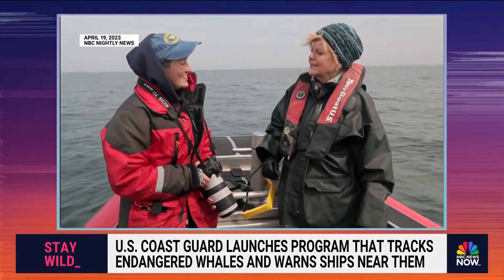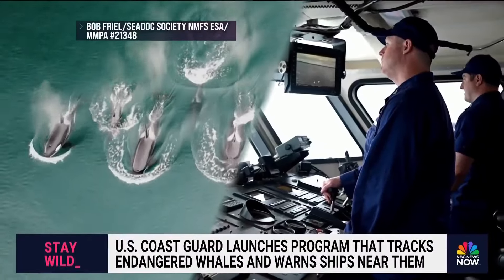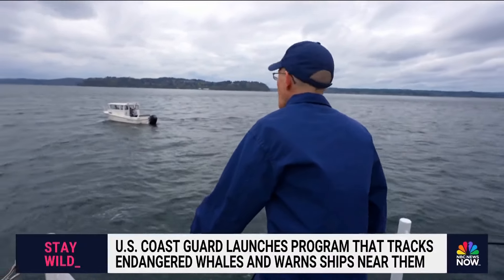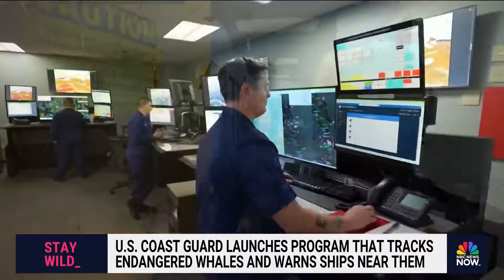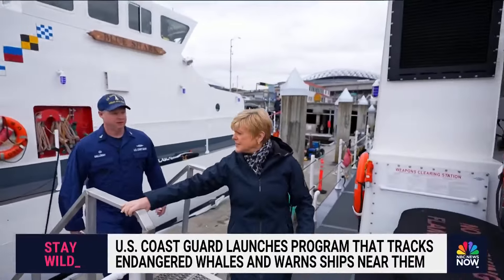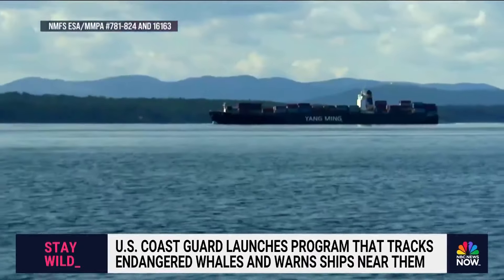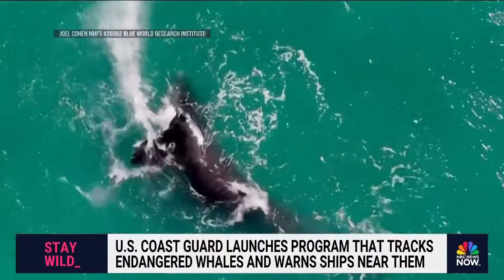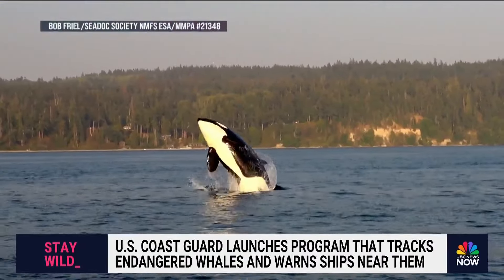Whale hello there: Coast Guard launches program to protect endangered whales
The U.S. Coast Guard has created a new program that's being tested near Seattle that tracks endangered whales and warns ships near them to move away. NBC's Anne Thompson got an up close look at how the program works.